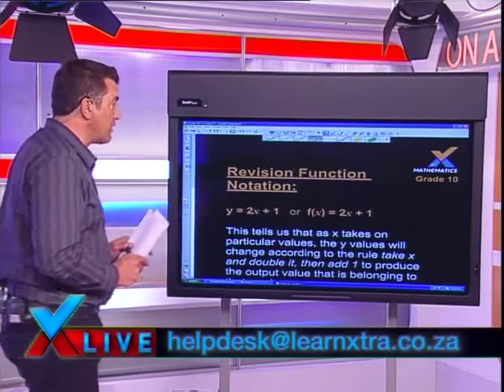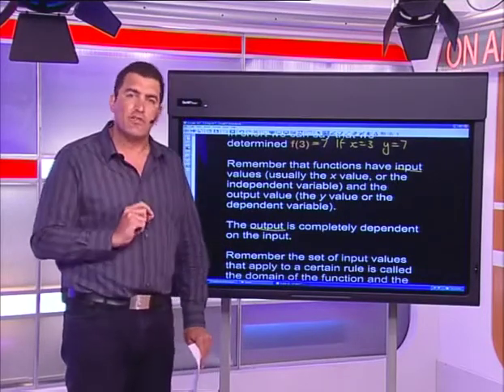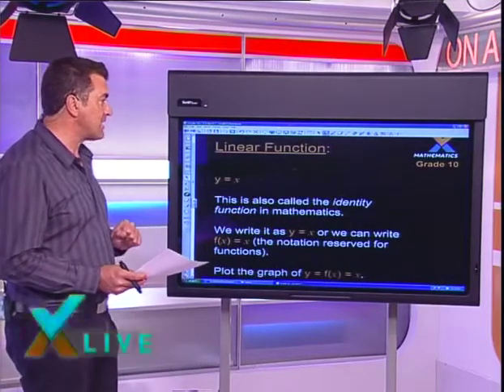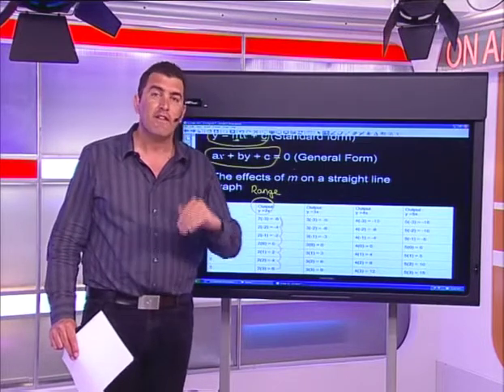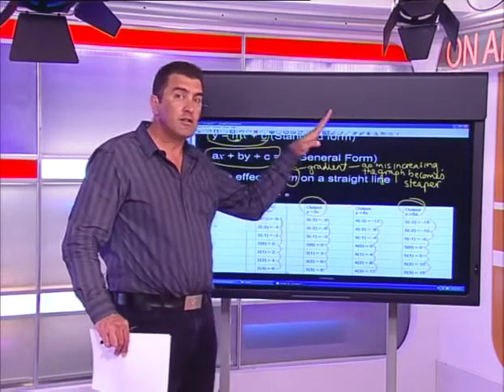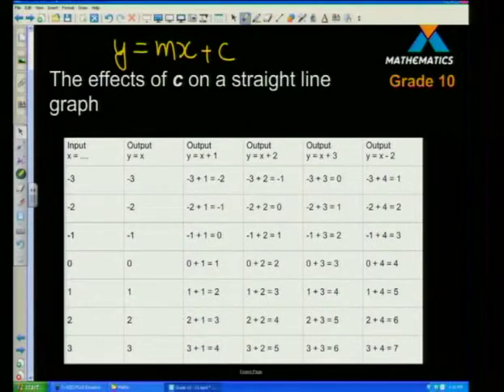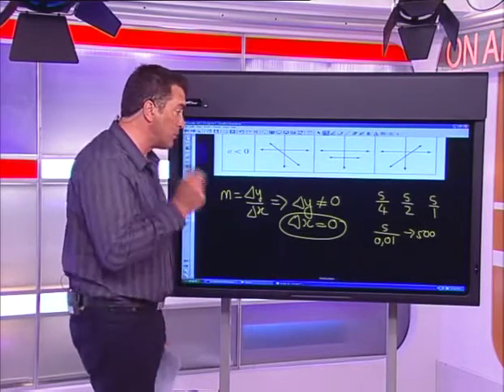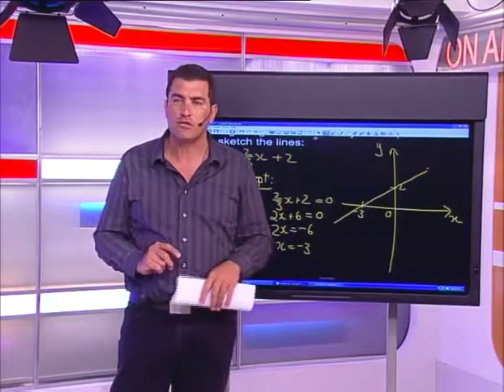Show 10: Functions II- Whole Show (English)